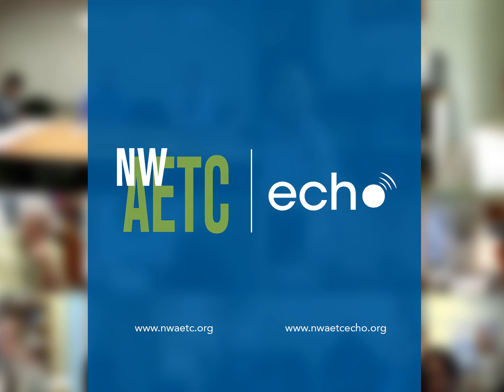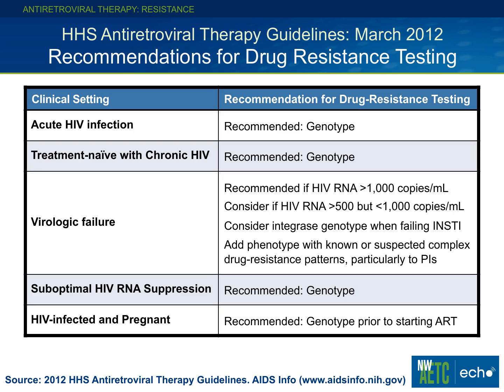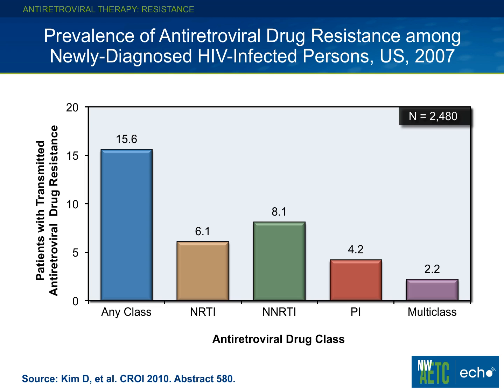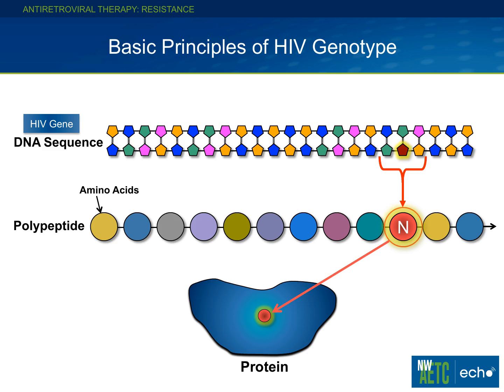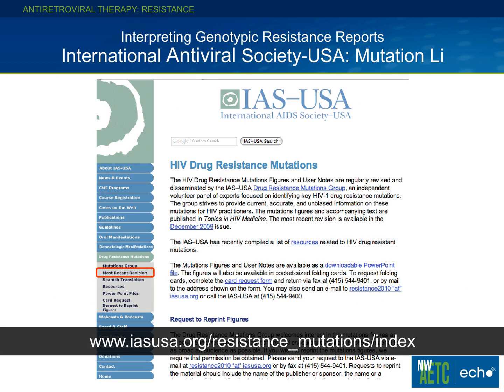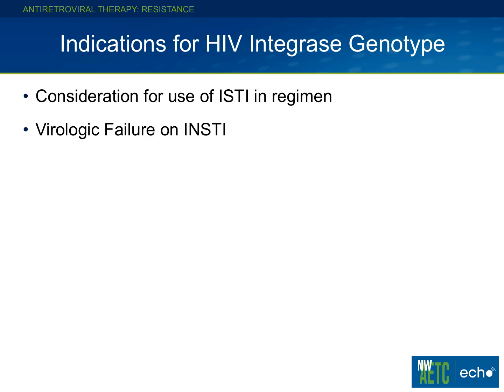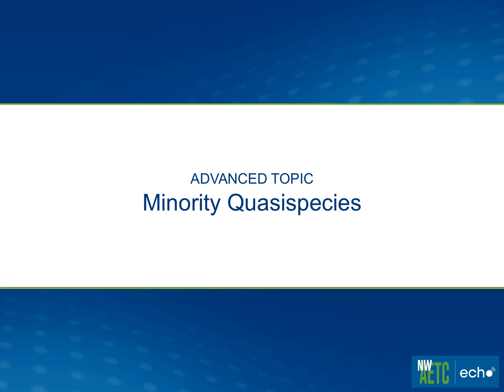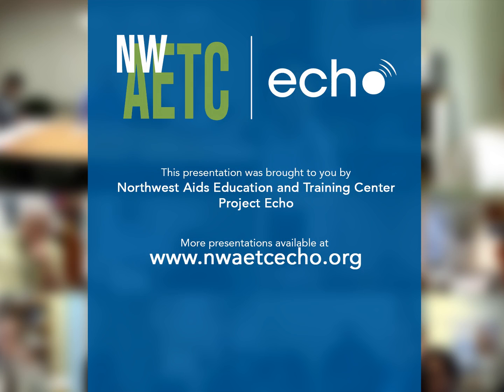Introduction to HIV Resistance Testing